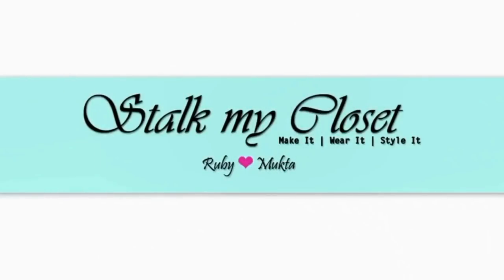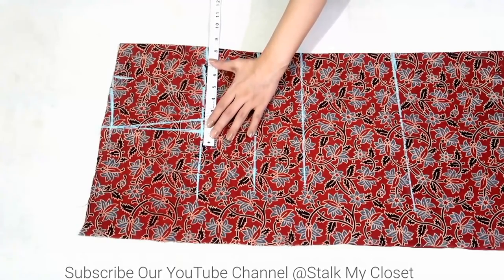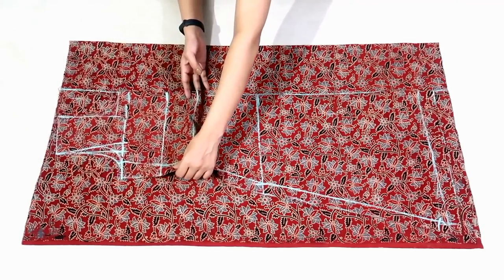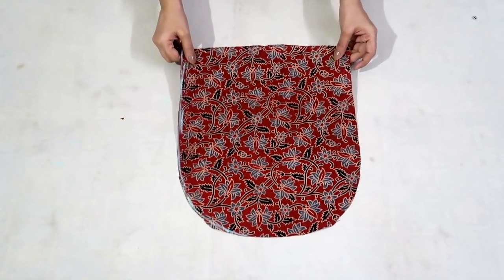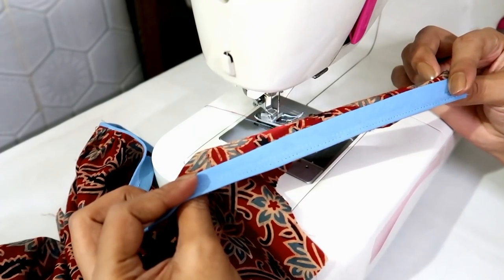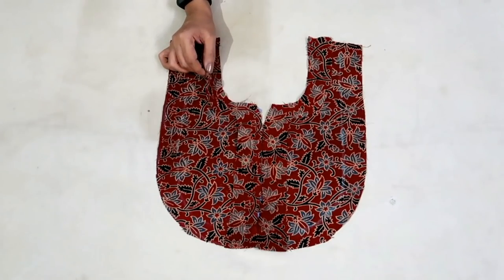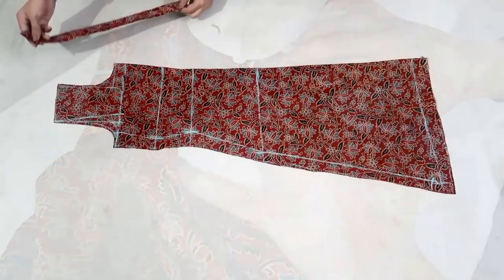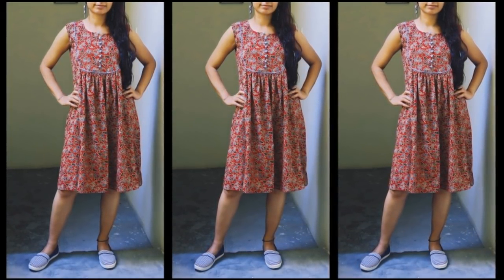Trendy Tunic Style Kurti || Easy Step by Step Cutting & Stitching Tutorial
In this Video you'll learn to make Trendy & Stylish Tunic Style Kurti Design with Gathered Yoke & Detailing with Piping & Potli Buttons, Perfect to Pair with Jeans, Salwar or Wear it as a Dress…. (tunickurtidesign trendykurtistitching stalkmycloset)
***Outfit Details
°Fabric : Cotton (Ajrakh)
°Quantity : 2 Mtr
°Width of Fabric : 42"
***Measurement Used
DRESS
°Length  : 37"
°Yoke Length  : 14.5"
°Shoulder : 14"
°Chest : 30"
°Bust : 32"
°Waist : 26"
°Hip : 36"
°Armhole : 14"
°Front Neck Depth : 7"
°Back Neck Depth : 6"
My SEWING MACHINE
Brand : JUKI
Model No : HZL357ZPA
You can also Watch my Videos in Hindi -
°Channel Name : "EASY SEWING TUTORIALS"
More videos from our channel
My shooting accessories
°Camera- Canon 80D
°Voice recorder- Zoom H1
°Lapel mic(collar mic)- Boya